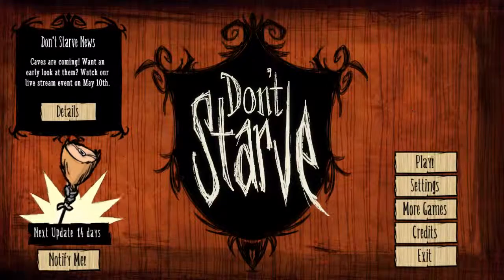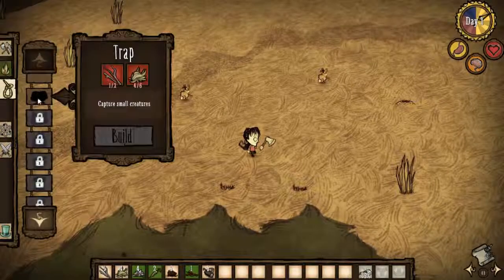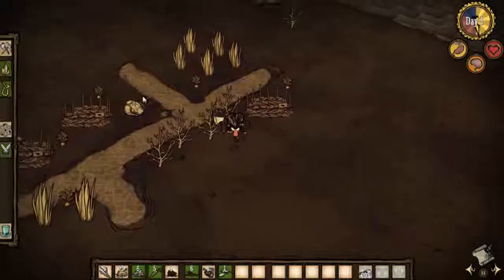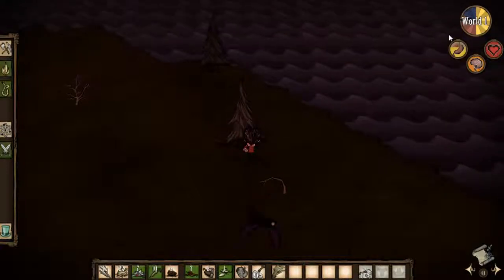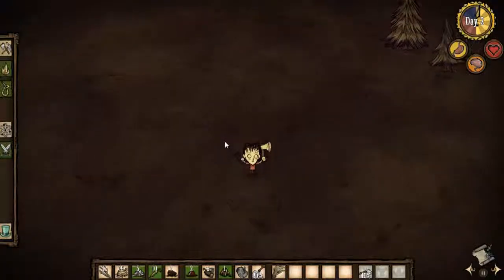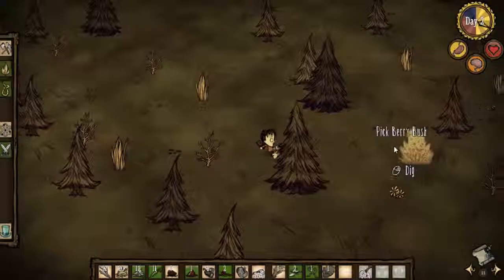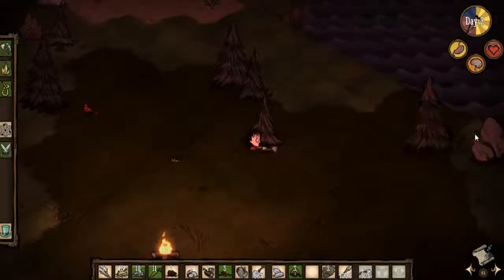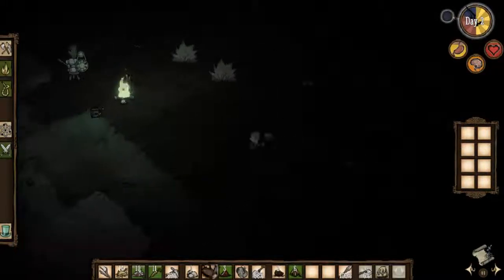Patrickwojtera's Don't Starve Survival | Episode 8 | A New Start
Hey guys! Welcome back to another Don't Starve Survival!

Don't Starve is an uncompromising wilderness survival game full of science and magic. You play as Wilson, an intrepid Gentleman Scientist who has been trapped by a demon and transported to a mysterious wilderness world. Wilson must learn to exploit his environment and its inhabitants if he ever hopes to escape and find his way back home.